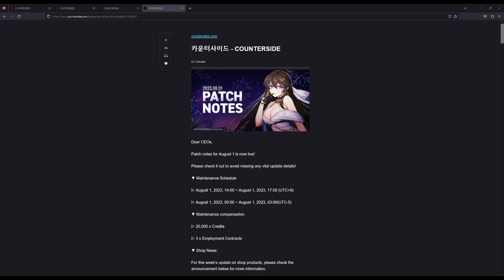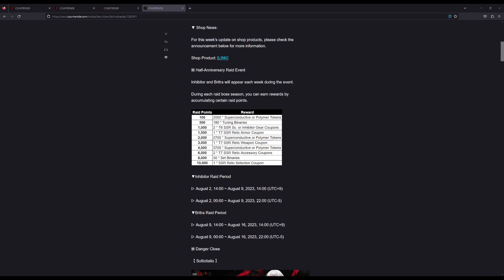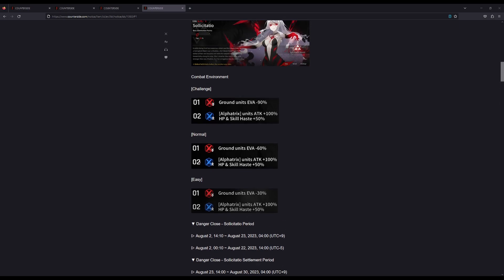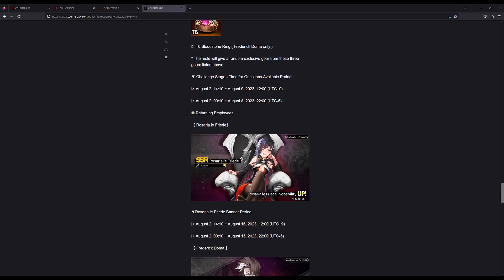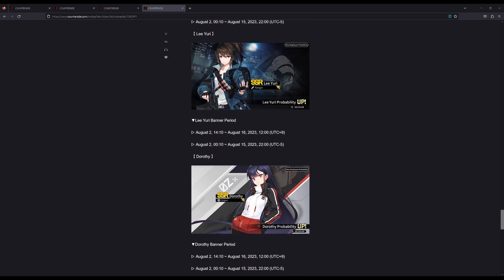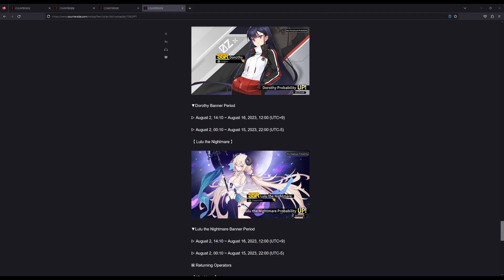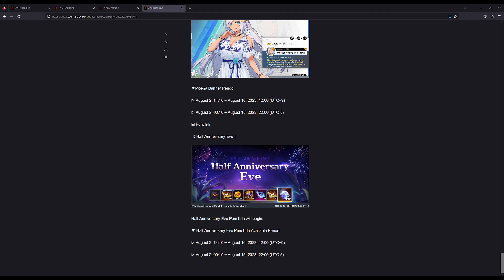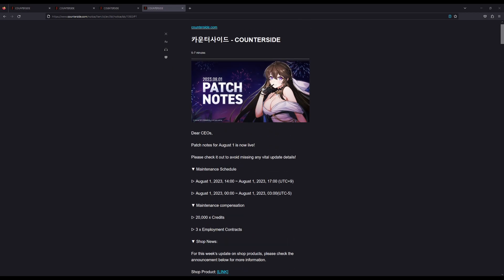Short raid seasons & great punch in rewards! | Counter:Side Global (August 1st 2023 Patch Notes)